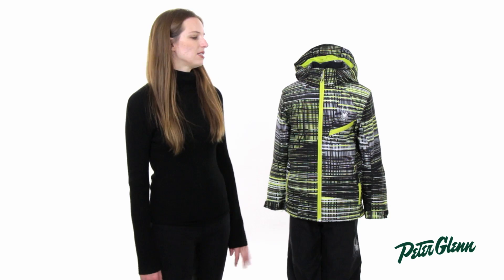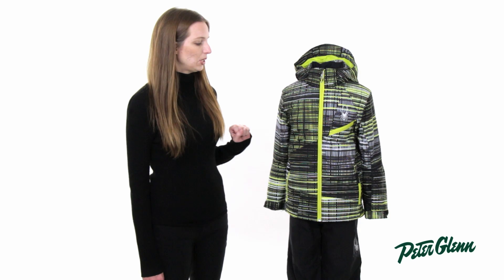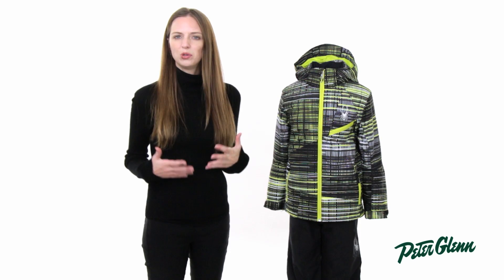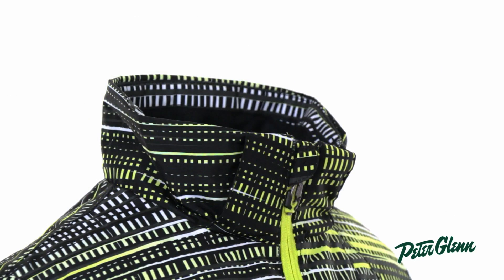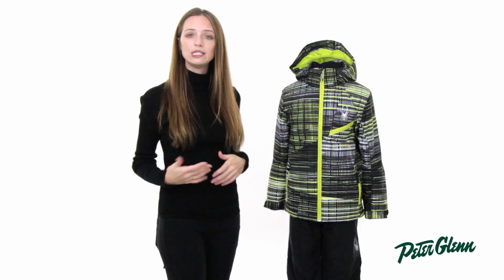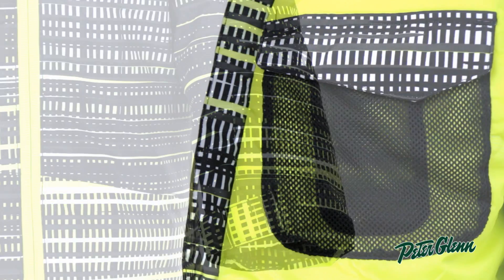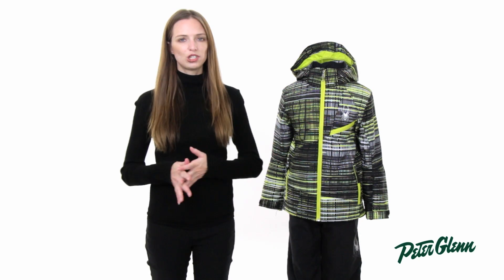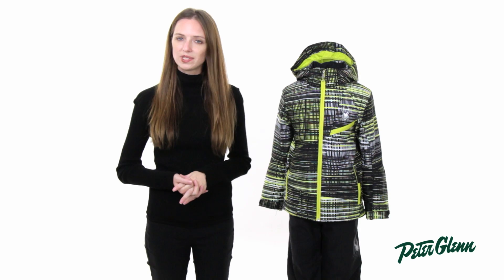2015 Spyder Boys' Ambush Ski Jacket Review by Peter Glenn